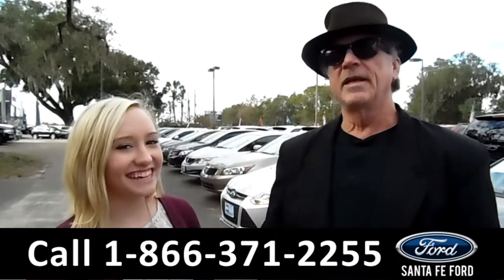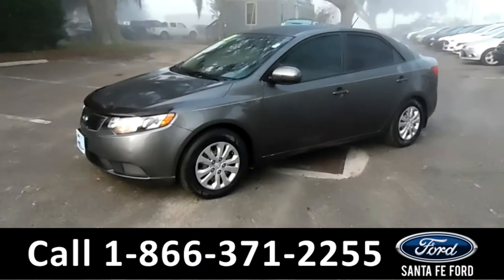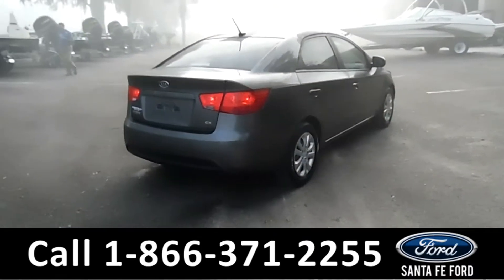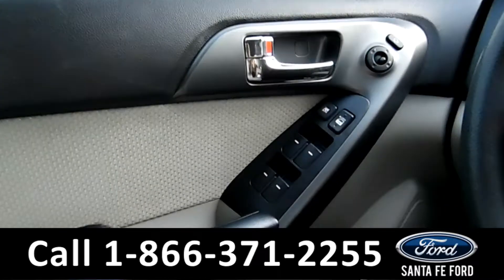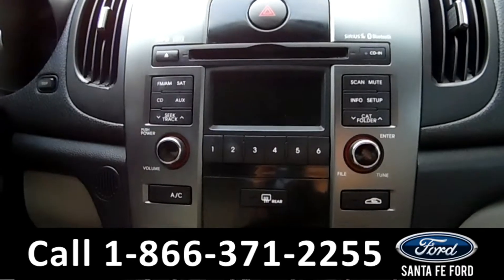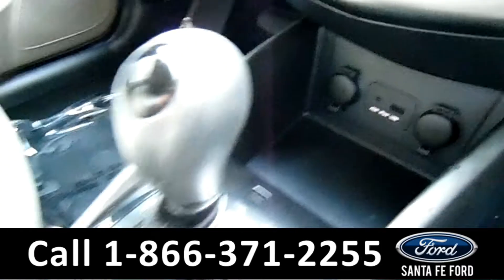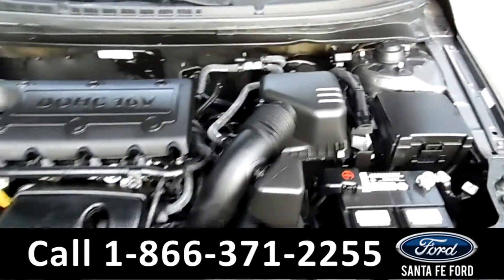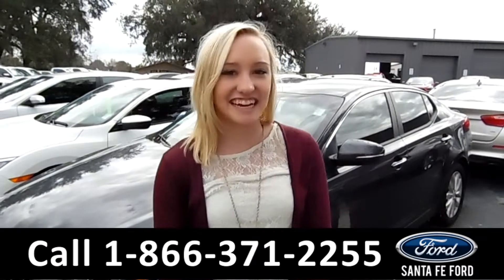Kia Forte Gainesville Fl 1-866-371-2255 Stock# G-36731A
Kia Forte Gainesville Fl 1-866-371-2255 Stock# G-36731A Here's the LINK!

Year: 2013
Make: Kia
Model: Forte
Location: Gainesville, Fl
Engine: 2.0L
Trans: Automatic
Exterior: Gray
Miles: 97,727

video videos Kia Forte Gainesville Fl